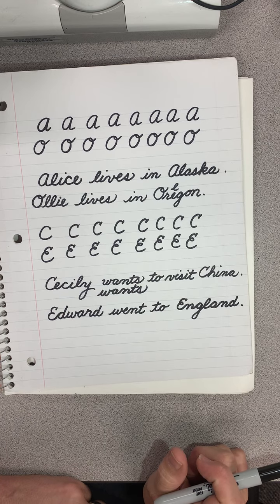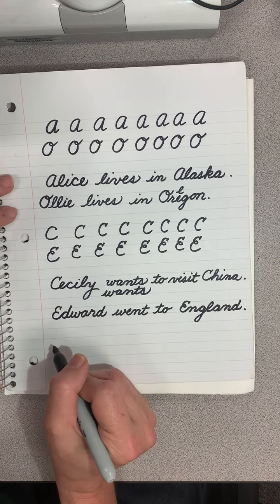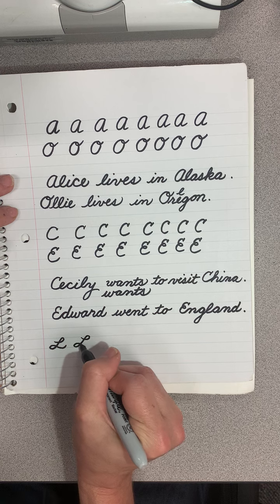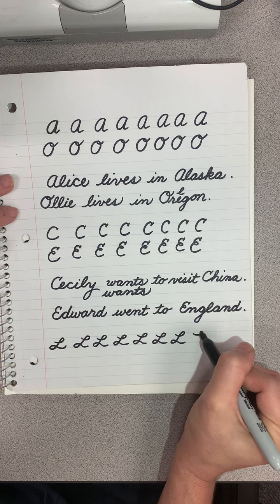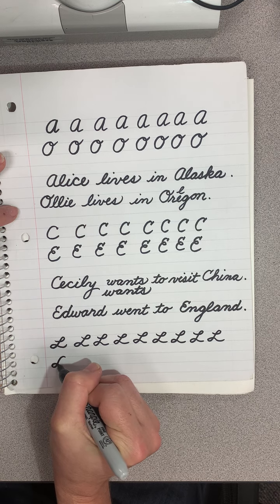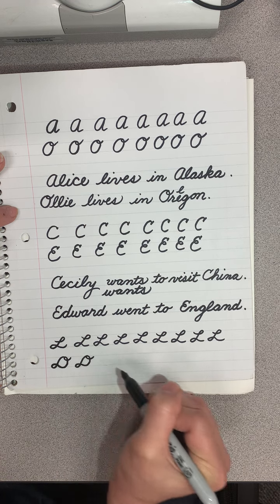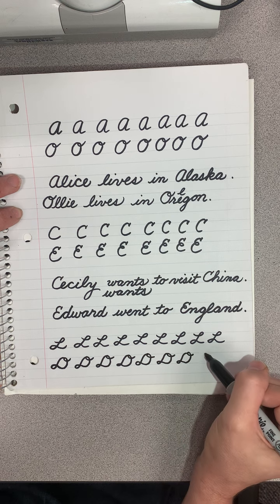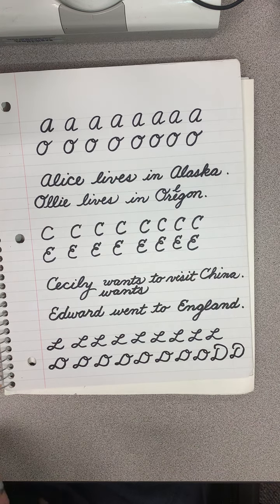Uppercase Cursive L and D #42